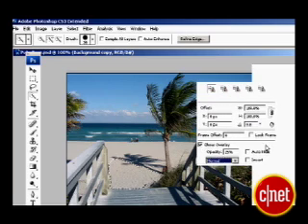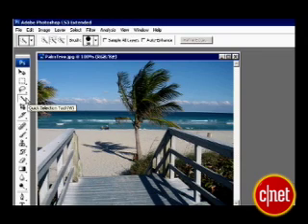Adobe Creative Suite 3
Here is the review for Adobe Creative Suite 3.